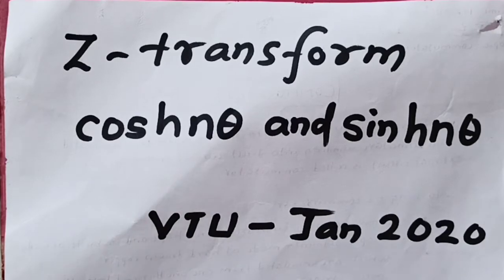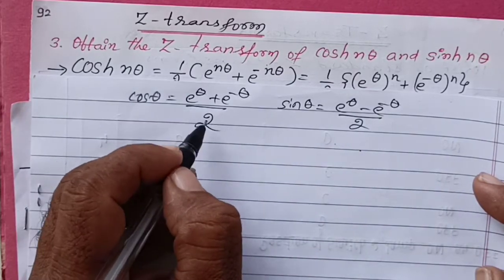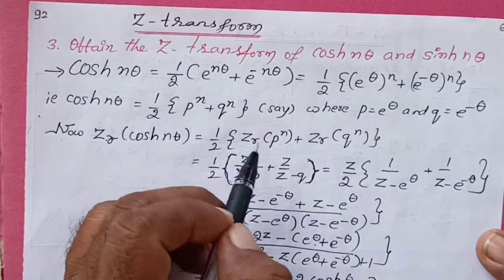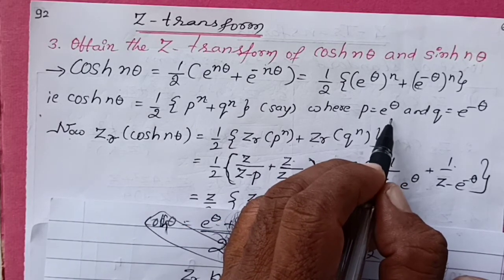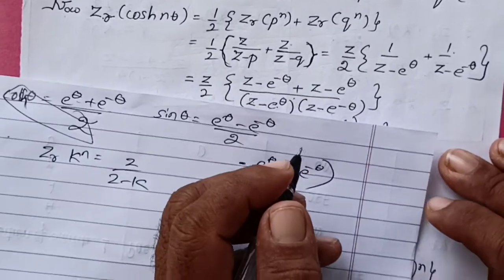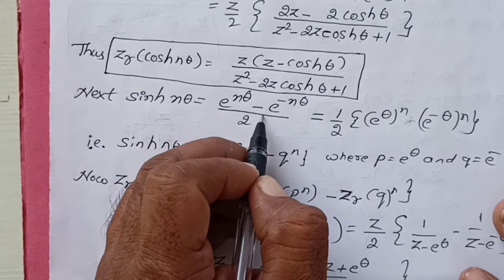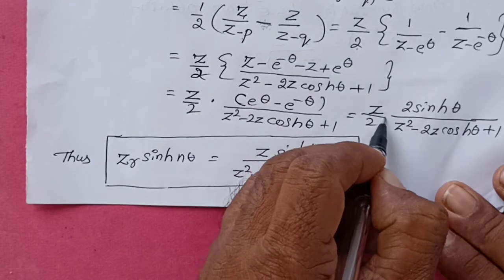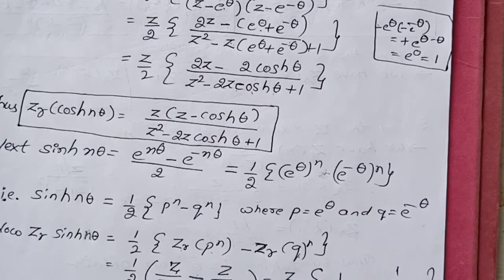18MAT31 Z-Transforms,VTU exam example,Session- 68,by Prof. Madan Talekar.